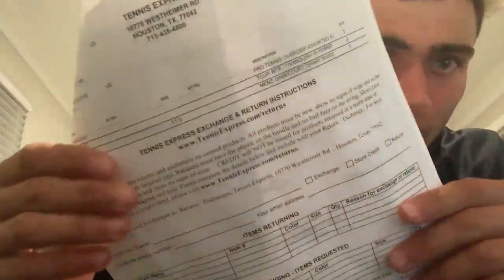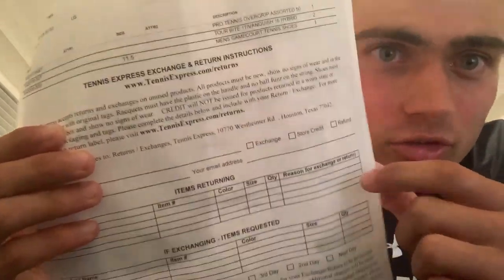cost of tennis